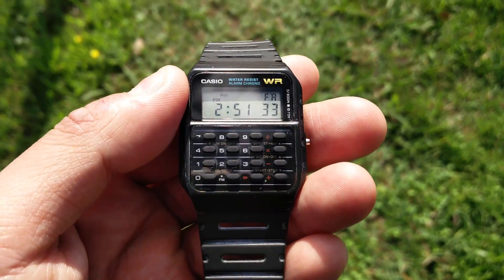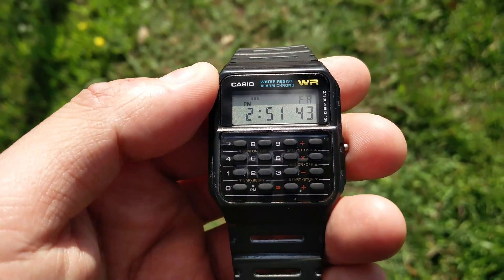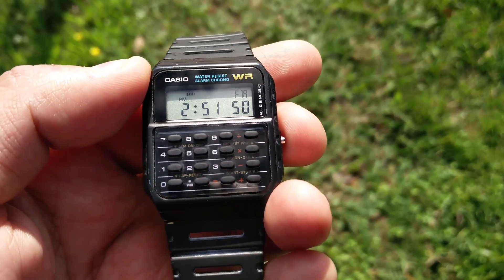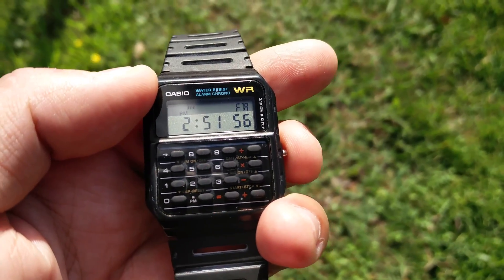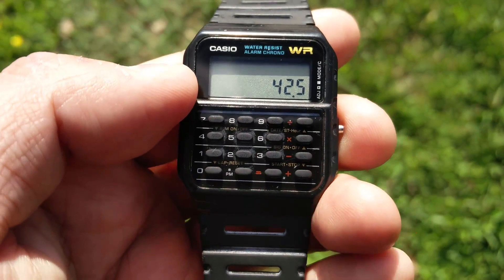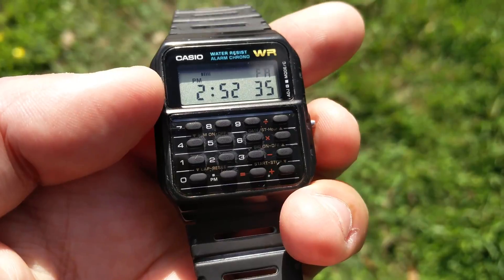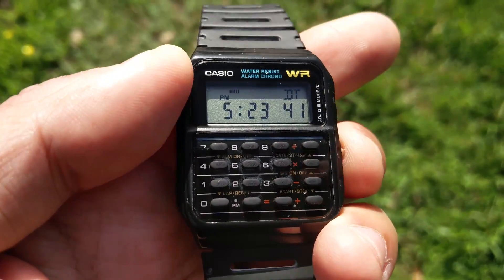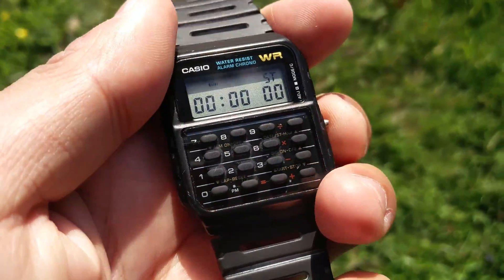Engineering Tools: Casio Calculator Watch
You can get yours from Amazon under $20

This is probably one of my favorite watches to wear, it is cheap, sturdy and very very useful in-field or just as a everyday resource. I truly think that if you are involved with anything requiring math you should always have a calculator close-by and one on your wrist it's probably the best place to always have one handy.